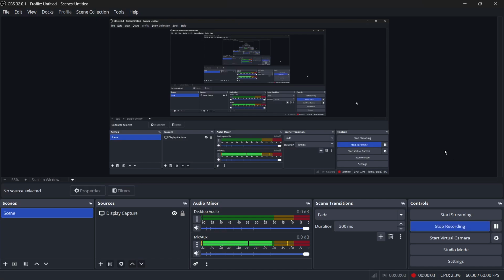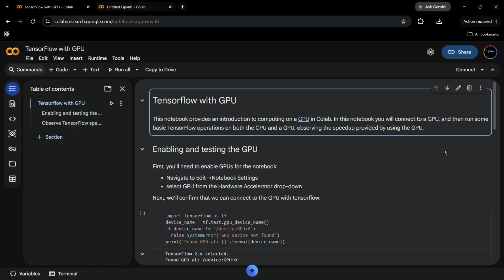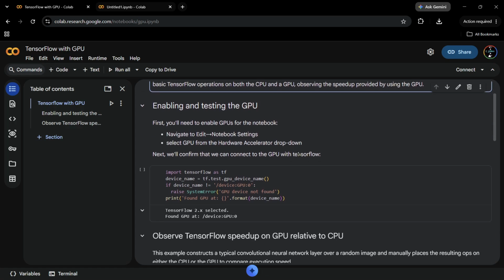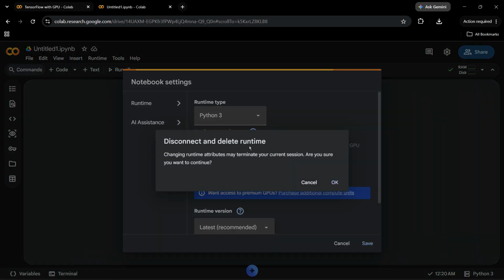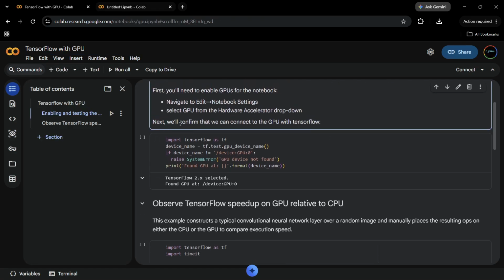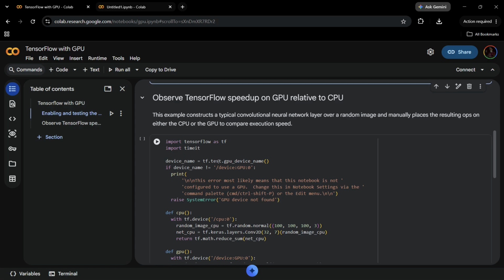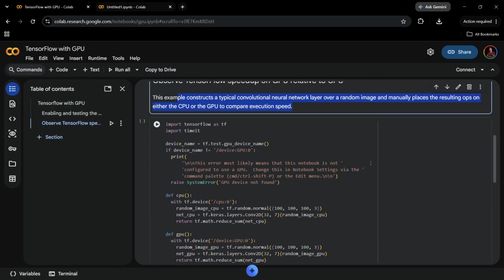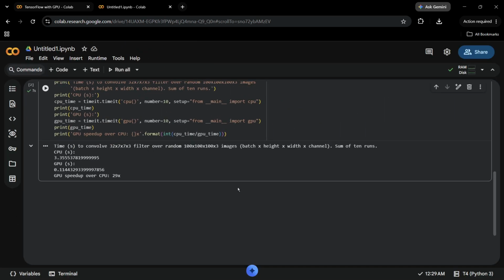How To Get Free GPU Access On Google Colab In 2026: A Complete Step By Step Deep Learning Guide!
Welcome back to ProgrammingKnowledge2! In today’s comprehensive, full-length software engineering tutorial, we are diving into a crucial topic for anyone studying deep learning or cybersecurity in 2026: how to get and maximize free GPU access on Google Colab.

Whether you are a final-year B.Tech CSE student training a machine learning model for a cybersecurity network project, or a developer trying to fine-tune open-source large language models on a strict budget, high-performance computing can be incredibly expensive. Thankfully, Google Colab continues to offer a phenomenal free tier in 2026 that grants you access to NVIDIA T4 GPUs. However, Google has tightened its usage limits and aggressive disconnect policies this year. If you do not know how to manage your session correctly, you will find yourself locked out of the GPU instance and hit with a frustrating "usage limits exceeded" error.
AIMultiple

In this ultimate step-by-step guide, I will show you exactly how to claim your free GPU, how to avoid unexpected disconnects, and what to do if you hit the dreaded usage cap!

Step 1: Accessing the Free GPU Hardware Accelerator
To get started, navigate to your Google Drive and create a brand-new Google Colaboratory notebook. By default, Colab assigns your notebook to a standard CPU, which is far too slow for training neural networks or processing heavy image datasets. To unlock the free GPU, go to the top menu bar, click on "Runtime," and select "Change runtime type." Under the Hardware Accelerator dropdown, select "T4 GPU." Click save, and Colab will instantly allocate a free NVIDIA T4 GPU with approximately 15GB of VRAM to your session.
DEV Community

Step 2: Understanding the 2026 Usage Limits and Disconnects
While the T4 GPU is completely free, it comes with strict operational rules. Google prioritizes interactive computing. If you start a heavy training script and close your laptop or let your browser go idle for roughly 90 minutes, Colab will aggressively disconnect your session and reclaim the GPU. Furthermore, the absolute maximum duration for a single free session is 12 hours. It is highly recommended to explicitly write Python code that saves your model checkpoints directly to your mounted Google Drive every few epochs. This ensures that when the inevitable disconnect happens, your training progress is safely backed up.
Hivenet
+ 3

Step 3: Best Practices to Avoid the Cooldown Penalty
Google tracks your hardware utilization closely. If you leave a GPU instance running while your code is just waiting for a massive network download or sitting completely idle, Google will flag your account for wasting expensive resources. Once flagged, you will be placed on a strict "cooldown" period where you cannot access any GPUs for anywhere from a few hours to several days. To avoid this, always explicitly click "Disconnect and delete runtime" from the RAM and Disk menu as soon as your script finishes executing. Returning the GPU back to the public pool keeps your account in perfect standing.
Hivenet

Step 4: Utilizing Kaggle Notebooks as the Ultimate Fallback
If you do hit your weekly GPU limit on Colab, you do not have to stop coding! As a perfect alternative in 2026, you can switch over to Kaggle Notebooks, which is also owned by Google. Kaggle offers a highly predictable 30 hours per week of free T4 or P100 GPU time. The interface is almost identical to Colab, running the exact same Jupyter environment. Simply export your ipynb file from Colab and import it into Kaggle to resume your work instantly.
AIC Cloud

Mastering these free cloud computing resources is an absolute game-changer for your development career, allowing you to build enterprise-grade AI applications without spending a single rupee on hardware.

If you found this full-length development tutorial helpful, please hit the LIKE button and SUBSCRIBE to ProgrammingKnowledge2 for more in-depth software engineering guides, machine learning tutorials, and AI productivity tips in 2026! What deep learning project are you currently running on Colab?

Get free GPU access Google Colab 2026, Google Colab free tier limits, how to use GPU in Colab, fix Google Colab usage limit exceeded, free T4 GPU Colab tutorial, ProgrammingKnowledge2 full tutorial, AI software engineering workflows, Kaggle vs Google Colab 2026, deep learning for beginners, Python GPU programming, B.Tech CSE machine learning tips, train AI models for free, avoid Colab disconnects, Google Colaboratory setup guide.